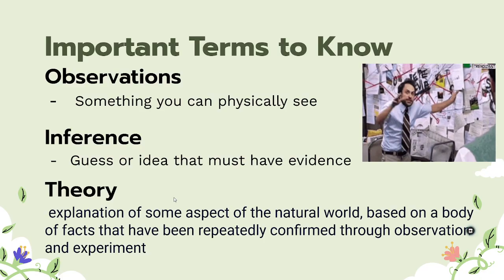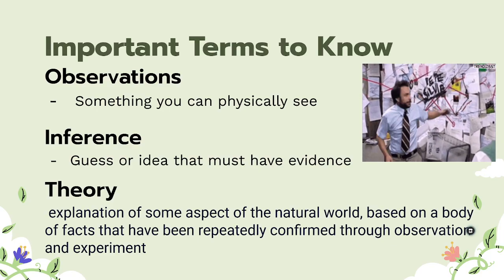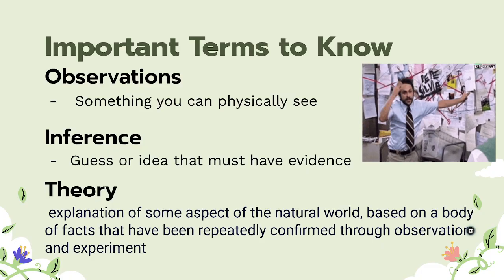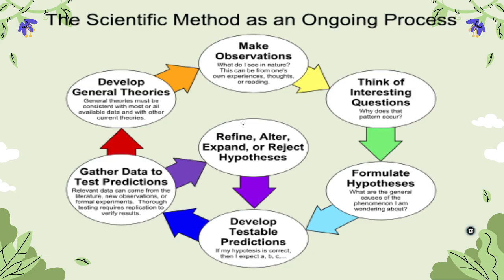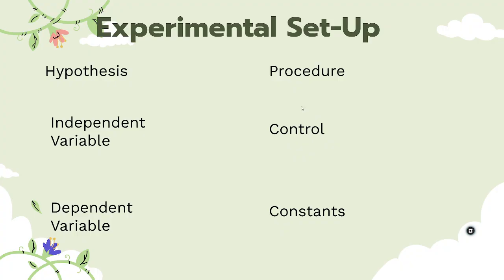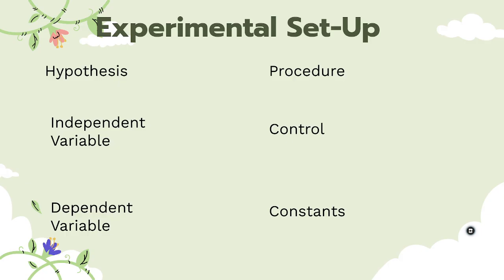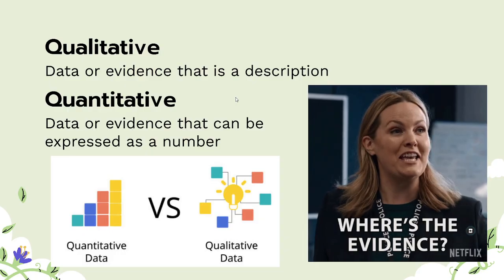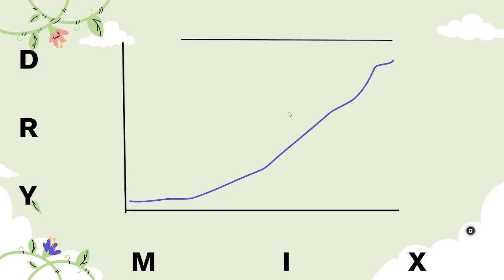Biology - 1 - Introduction to Scientific Method and Related Terminology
This is the introduction video for our Biology class on the scientific method.